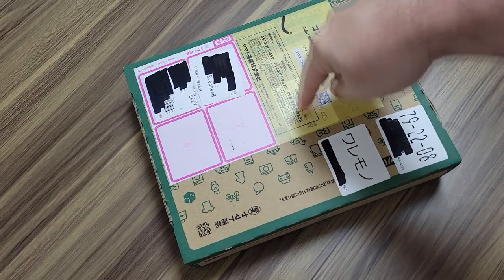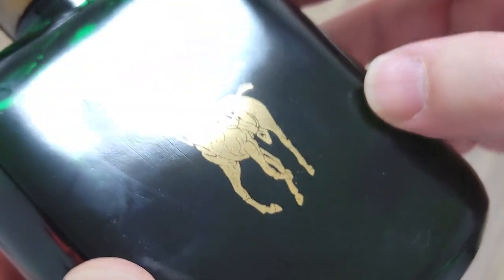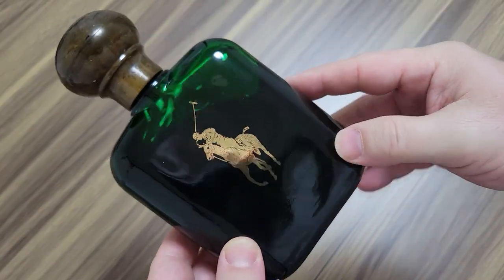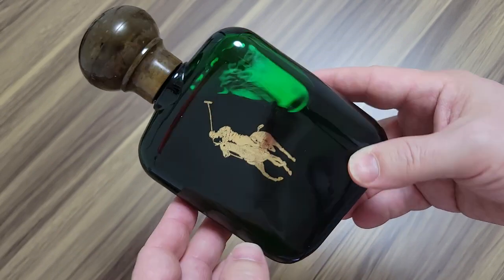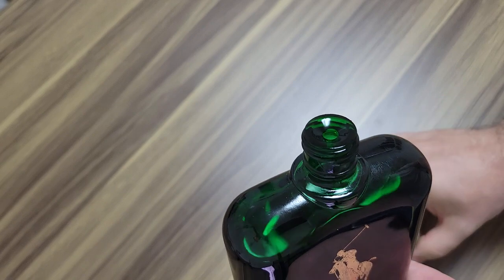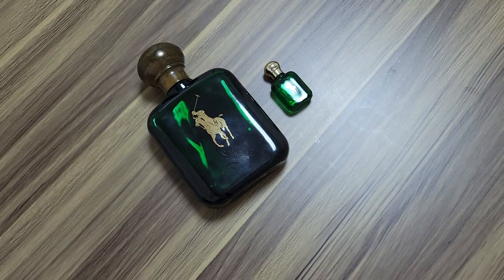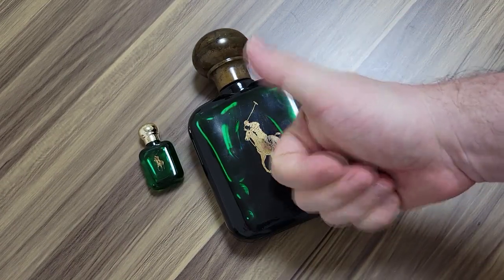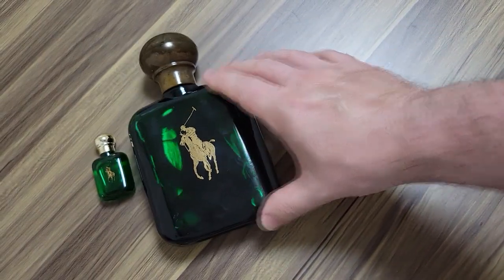EDT Ep.216: Ralph Lauren Polo Cologne Vintage Jumbo Bottle!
Everyday here in Japan I'm finding treasures and adding them to my collection. Episode 216: Check out this giant bottle of Polo Cologne from 40 years ago.